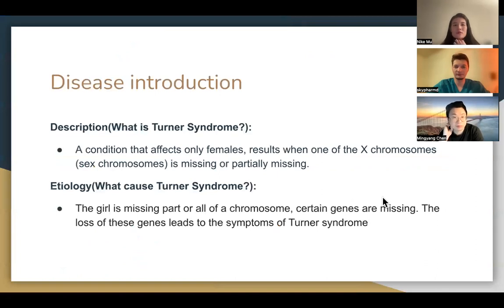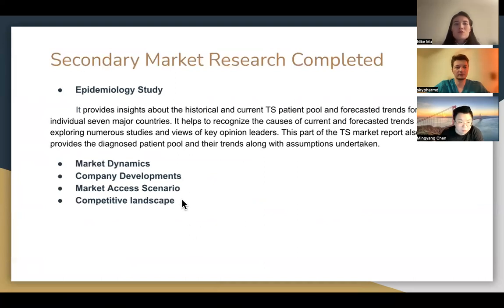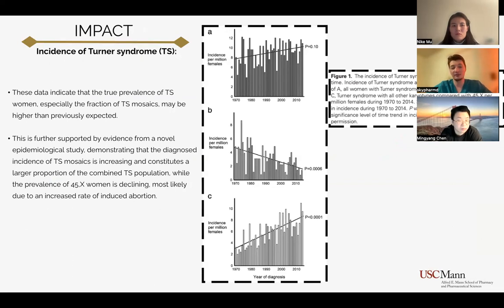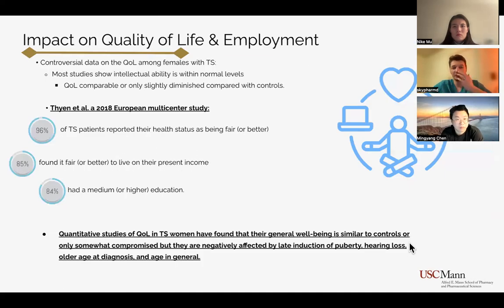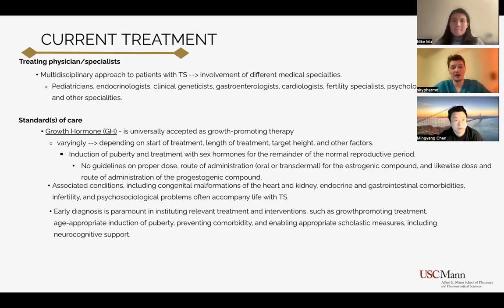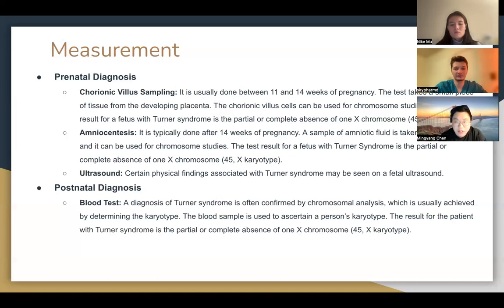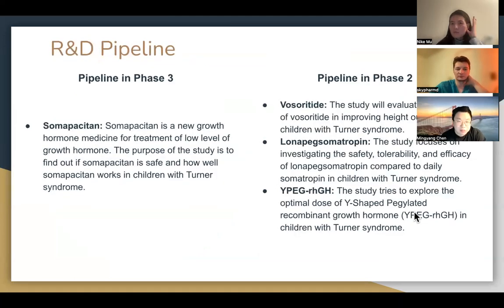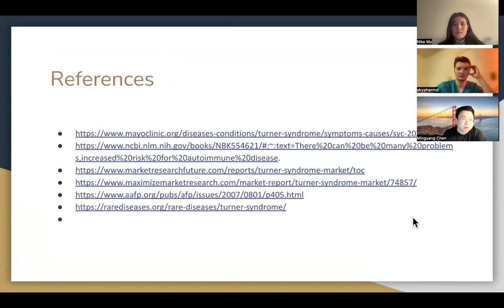BPMK504 Project#1 Group10